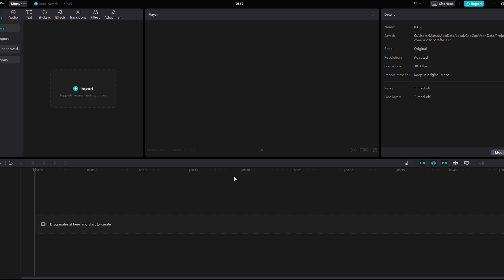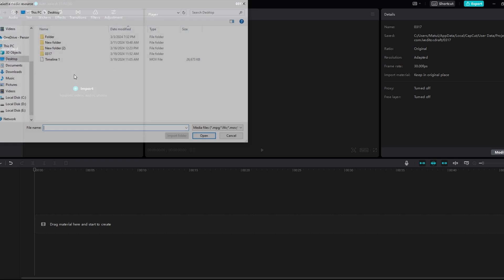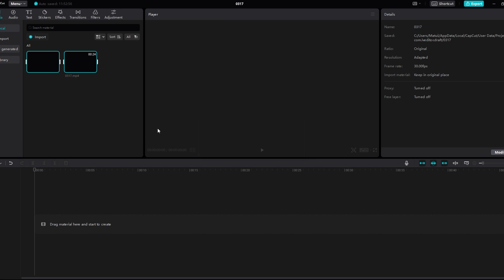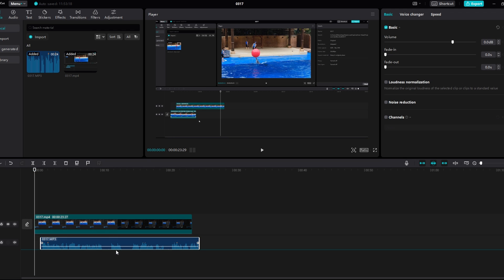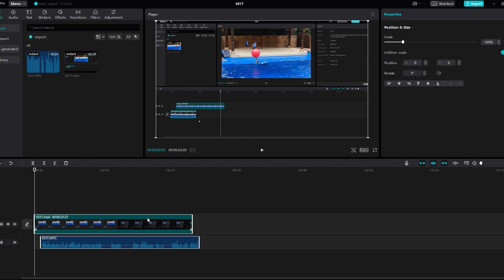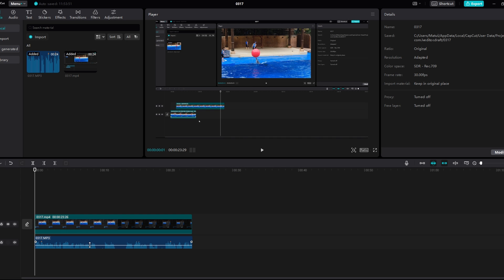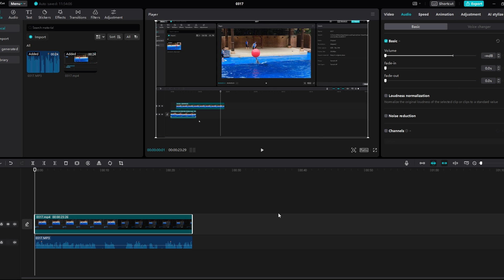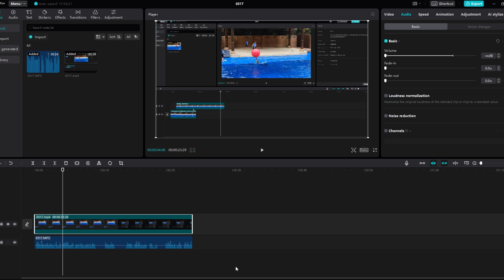How to Sync Audio With Video on CapCut PC - Simple Guide (2025)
In this video, I'll demonstrate how to sync audio to a video in CapCut. This is particularly useful if you have an external audio recording that you want to synchronize with your video footage. Here's how to do it:

1. **Import Media**: Start a new project in CapCut and import both your video footage and the external audio recording. Drag both files onto the timeline.

2. **Sync Audio and Video**: Once both the video and external audio are on the timeline, select both clips by highlighting them. Right-click on one of the clips and choose "Sync Video to Sound." This action will synchronize the video footage with the external audio.

3. **Optional: Remove Original Audio**: If you want to remove the original audio from the video clip, click on the video clip, go to "Audio," and reduce the volume to zero or mute it entirely.

4. **Preview and Finalize**: Play through your video to ensure that the audio is properly synced with the video footage. If everything looks good, you're done!

That's it! You've successfully synced the external audio recording with your video footage in CapCut. Now you can export your project with the synchronized audio. If you found this tutorial helpful, I'm glad it helped you out!